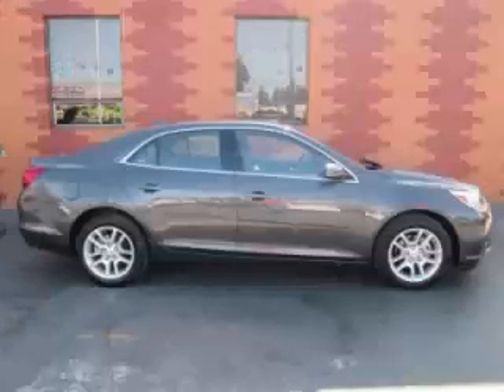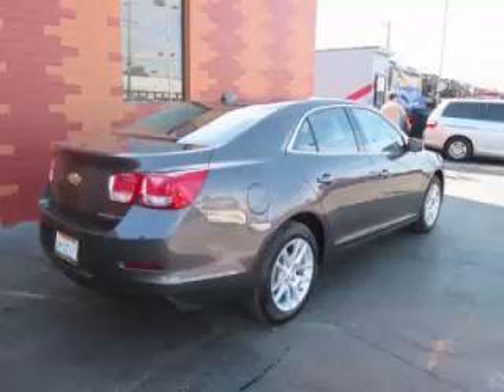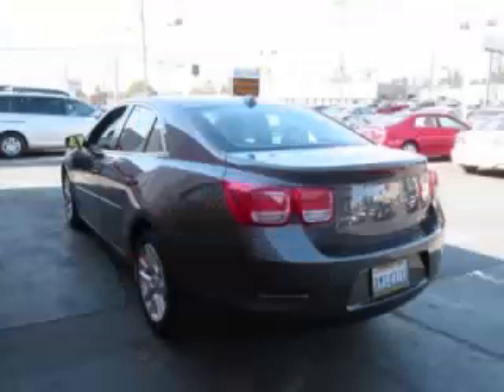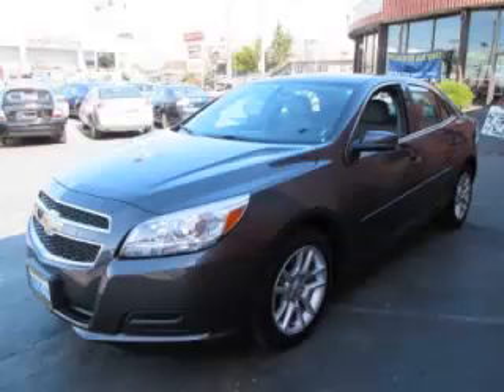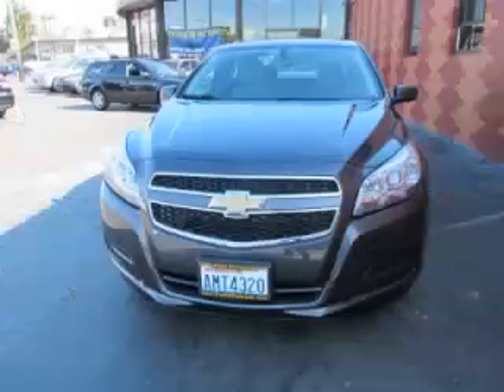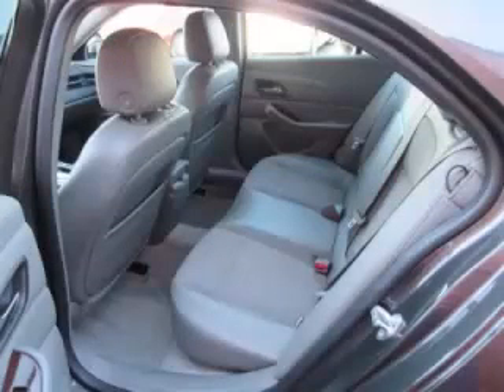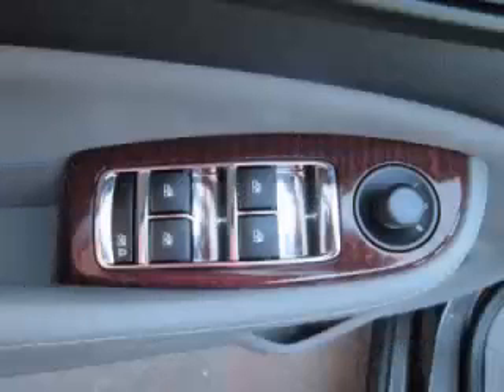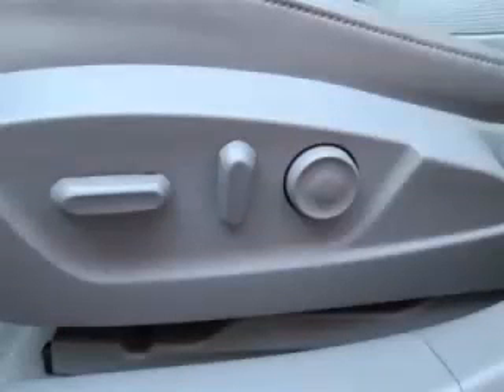2013 Chevrolet Malibu in Seattle WA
At First National Fleet and Lease , our long-standing customers know us a dependable source of used pre owned vehicles, like this Chevrolet Malibu 1LT4 Door Sedan , conveniently located in Seattle, Washington . For the absolute best in service, selection, and value, please visit our to learn more about this exceptional 2013 Chevrolet Malibu

First National Fleet and Lease
12800 Aurora Ave N.
Mon-Fri: 10AM - 7PM
Saturday: 10AM - 7PM
Sunday: 11AM - 6PM

2013 Chevrolet 4 Door Sedan 1LT4 Door Sedan

Fuel:
Transmission: Automatic
Exterior Color: Taupe Gray Metallic
 Stock #: 6539
 VIN: 1G11C5SA7DF314819